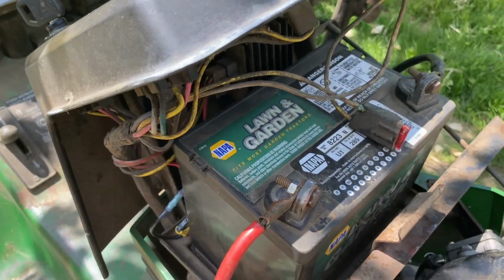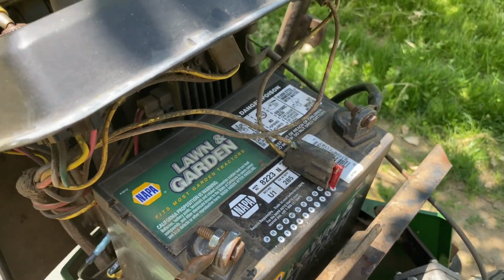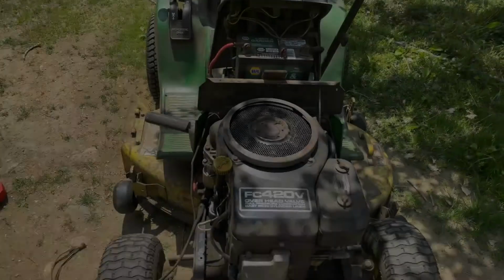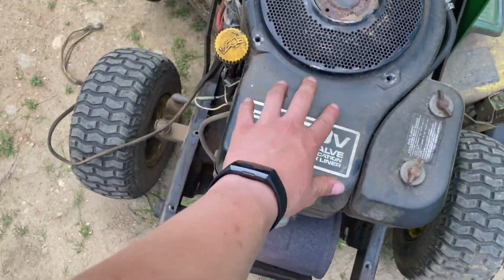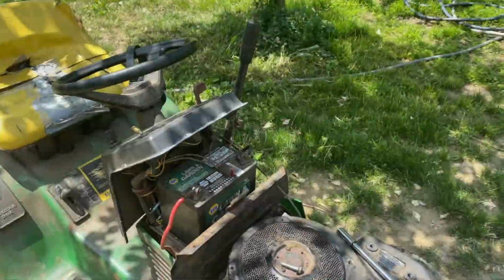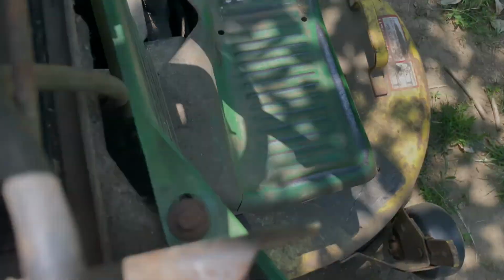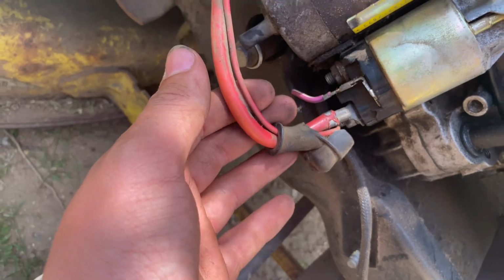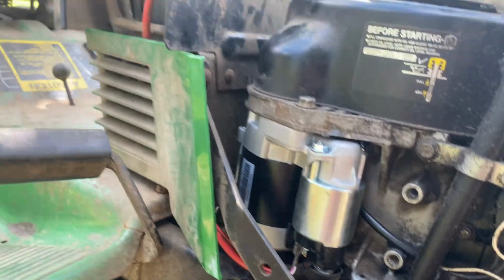1988 John Deere 175 Hydro Starter Replacement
Starter Replacement in my family's old garden tractor.